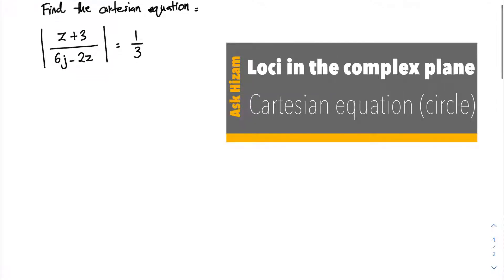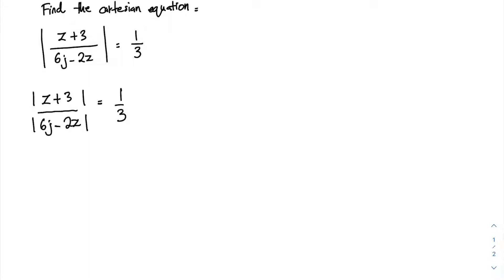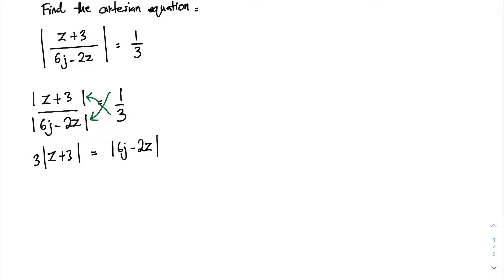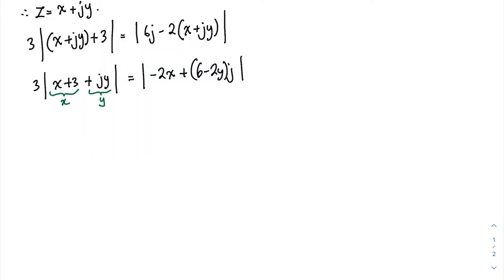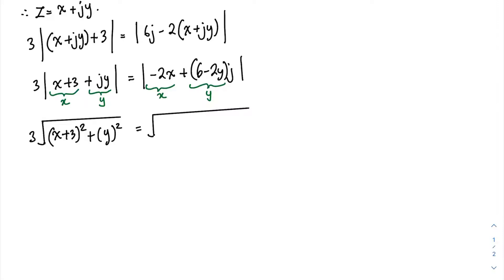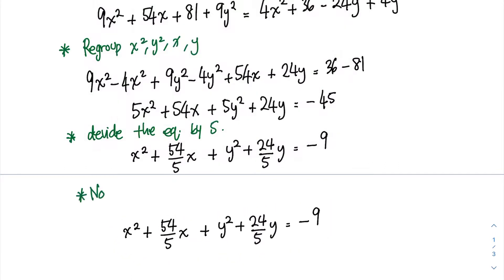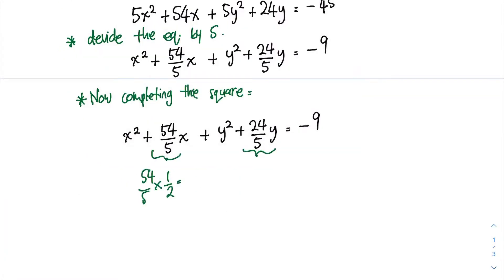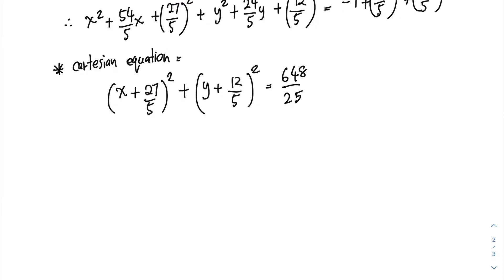Find Cartesian Equation in the Complex Plane (Advanced Maths)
This example shows how to find the Cartesian equation in the complex plane. Enjoy!